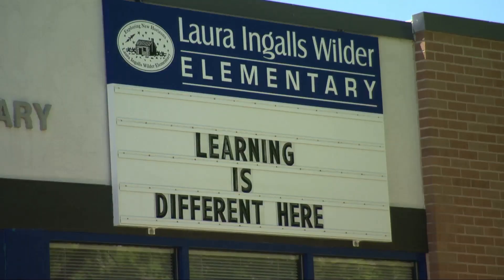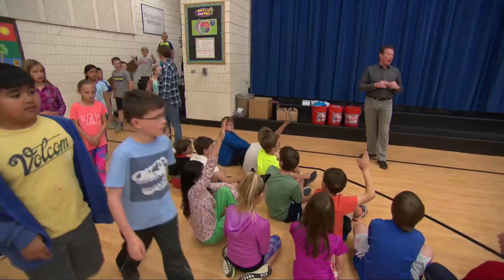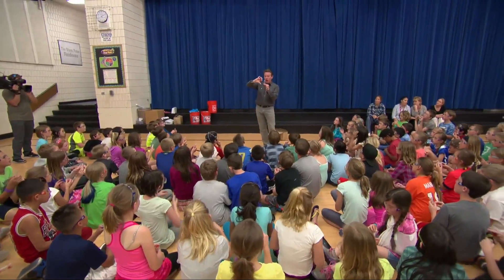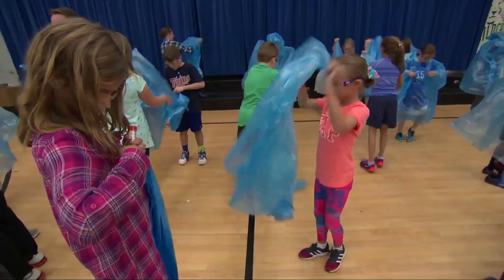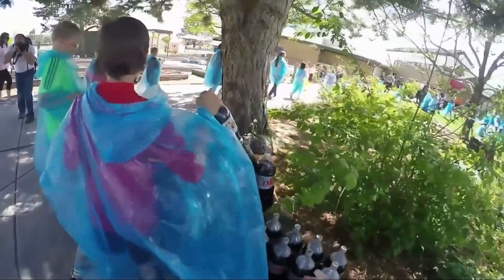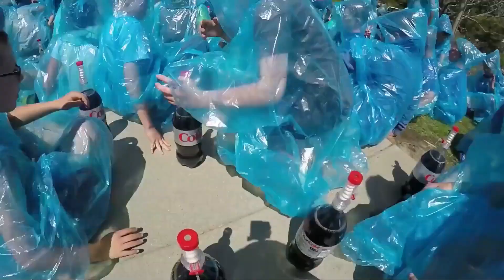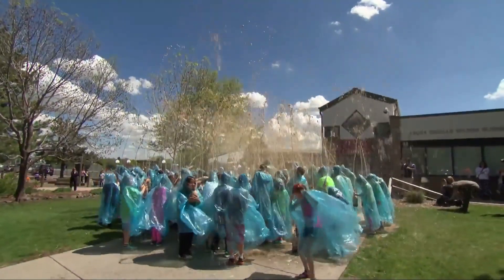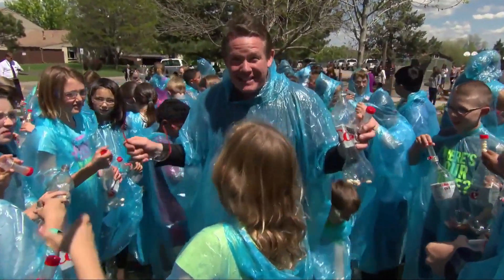Mentos + Diet Coke Geyser - Giant Soda Eruption !!!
Steve creates a Mentos + Diet Coke Geyser with 120 kids at Littleton Elementary, to absolutely insane results!!